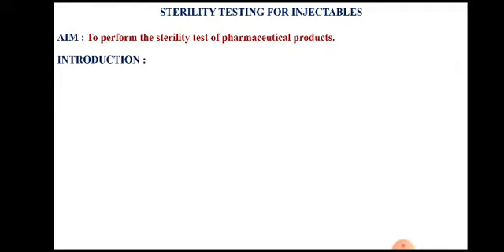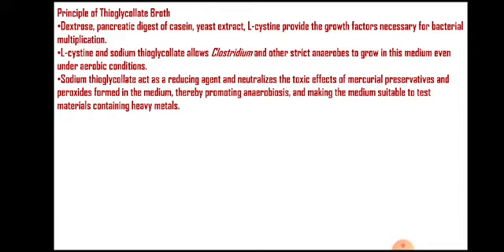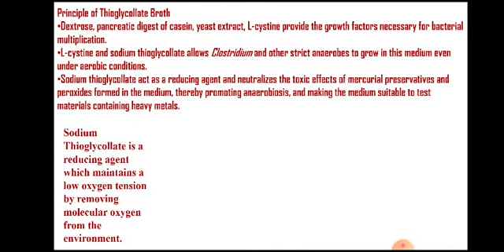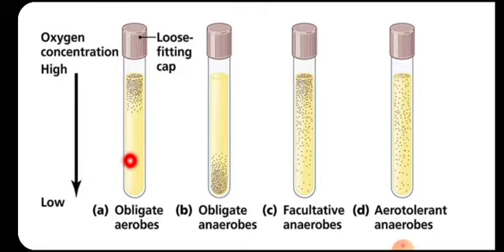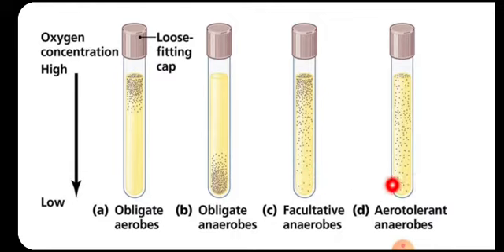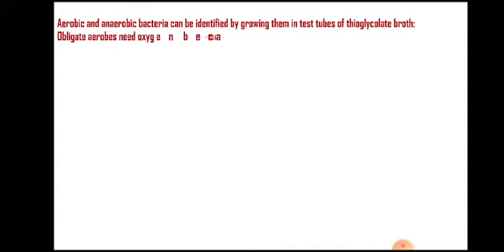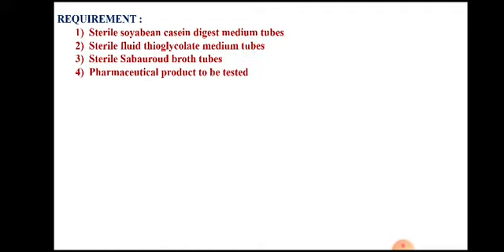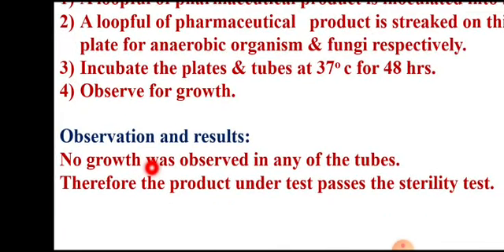Sterility Testing Practical